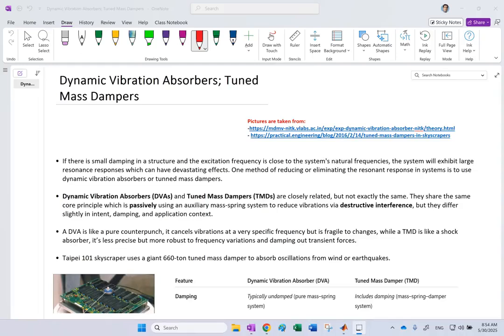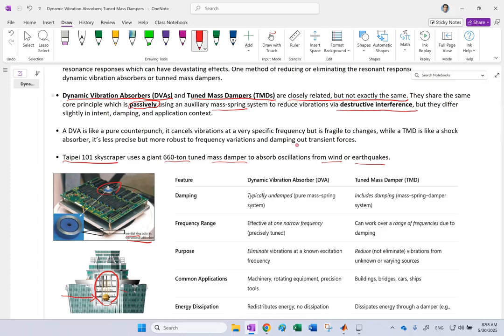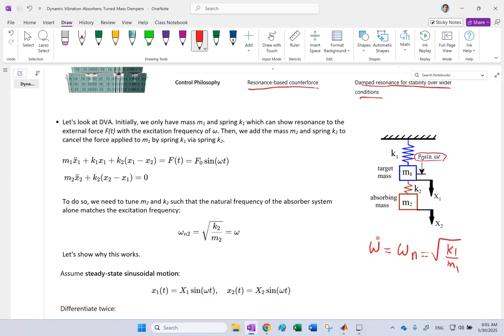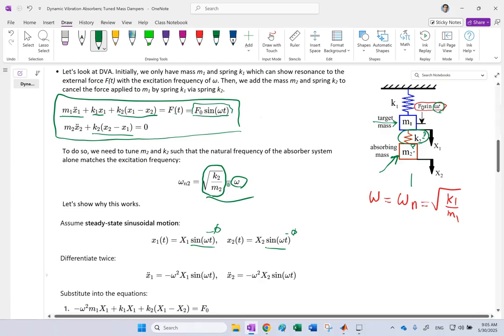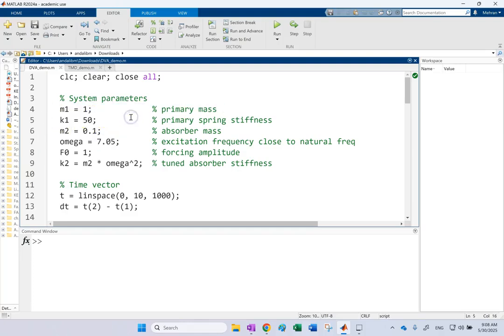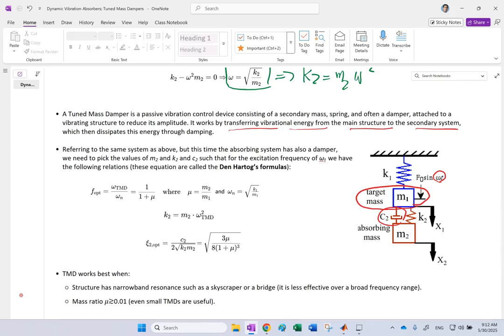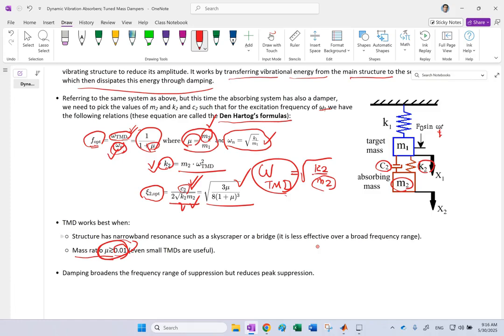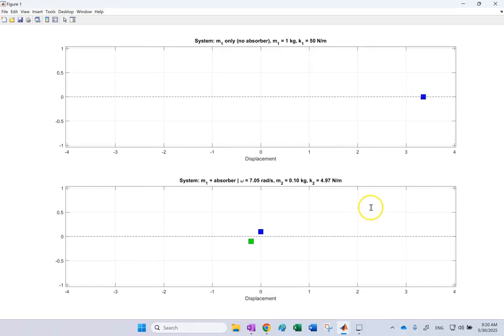Dynamic Vibration Absorbers and Tuned Mass Dampers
Dynamic Vibration Absorbers and Tuned Mass Dampers are explained in details in this video along with MATLAB demos that can be downloaded from the following links: